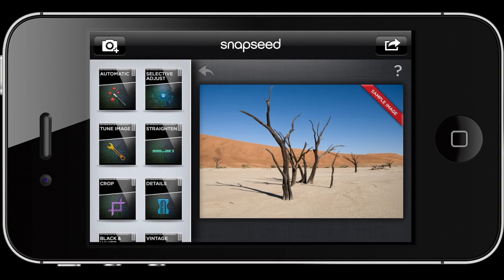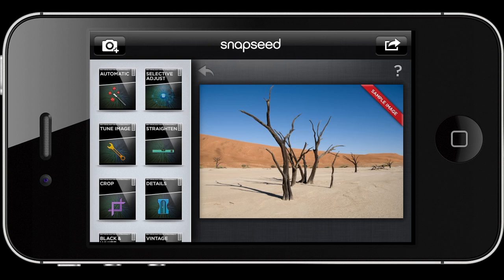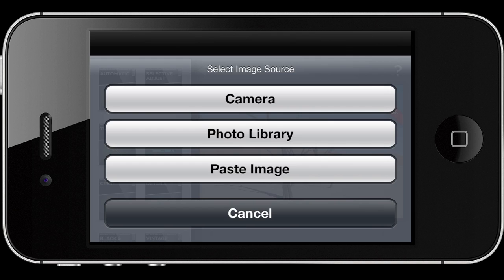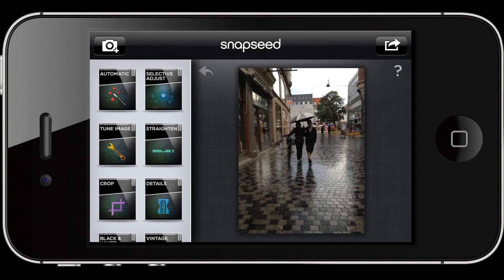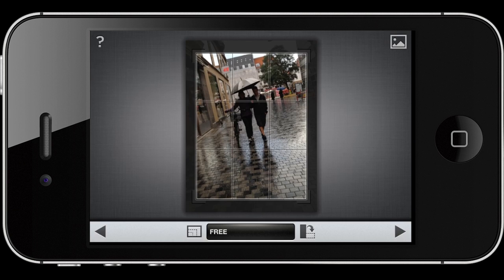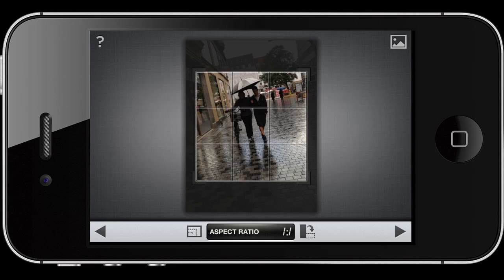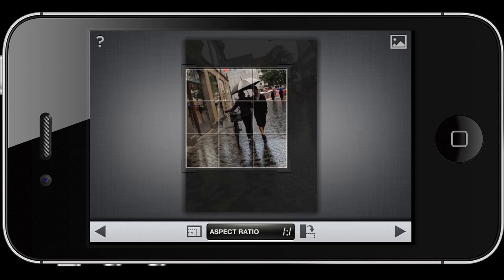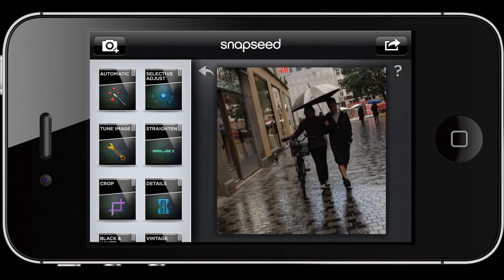The Basics of Photo Editing in Snapseed for iOS